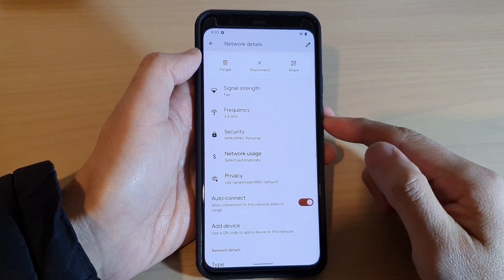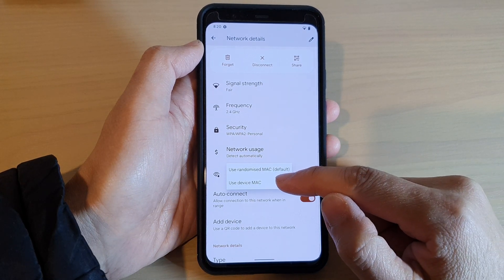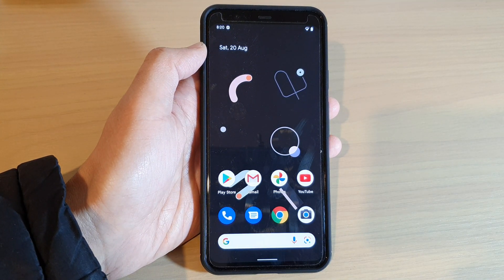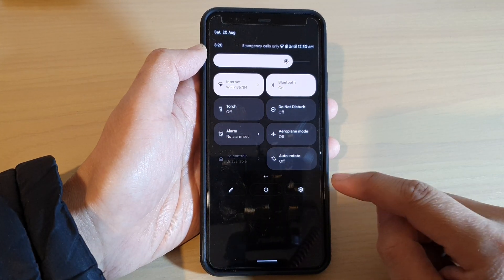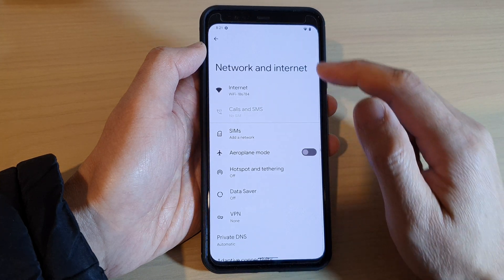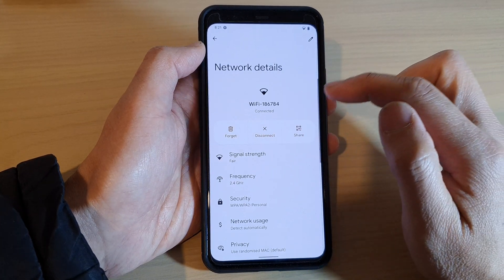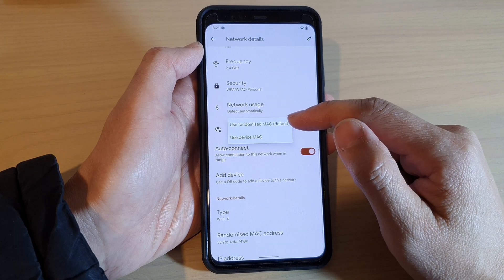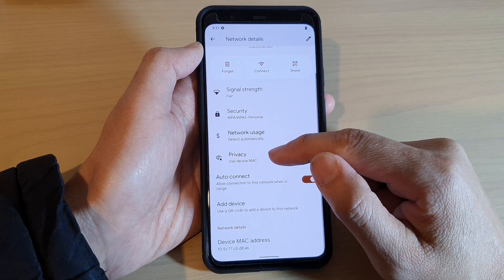Google Pixel 4/4 XL: How to Set Your WiFi To Use Randomized MAC or Device MAC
Learn how you can set your WiFi to use randomized MAC or device MAC on the Google Pixel 4/4 XL.